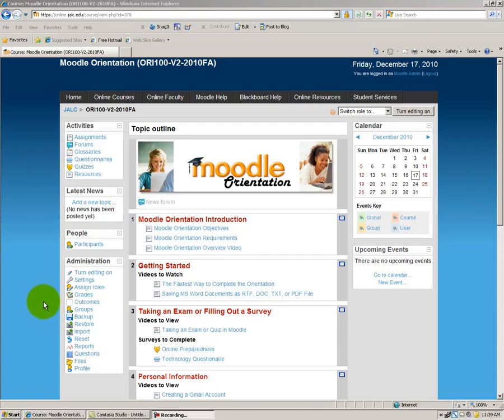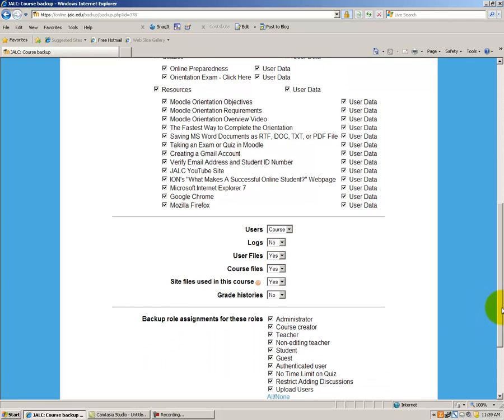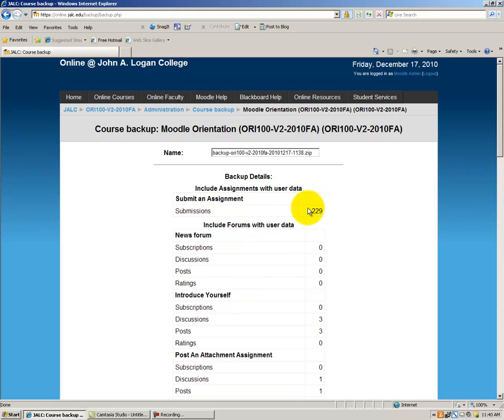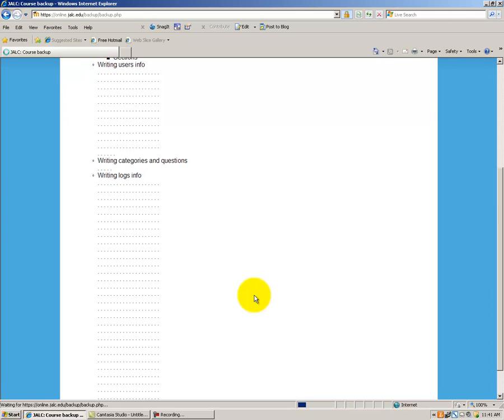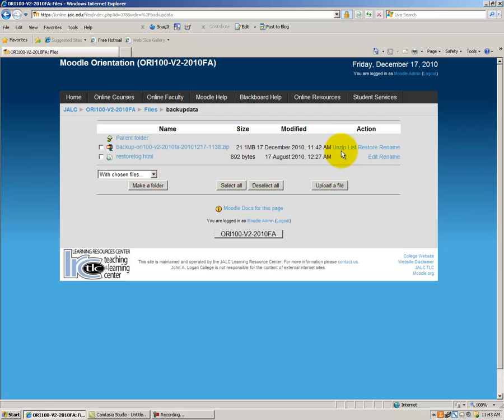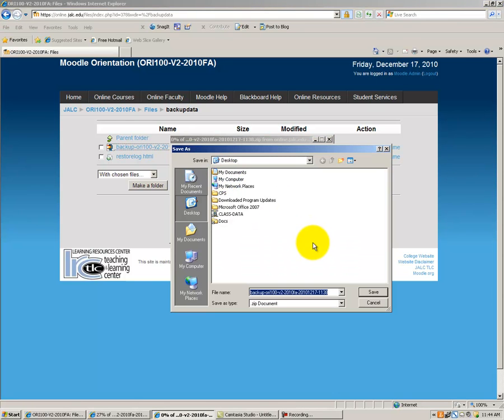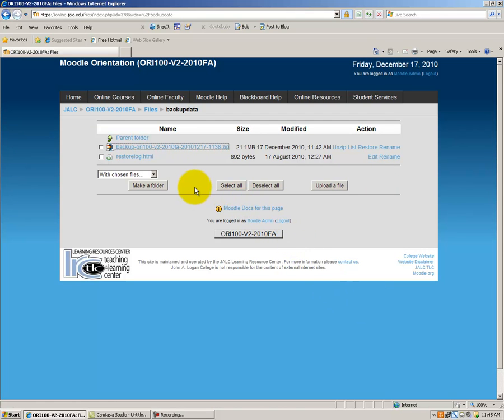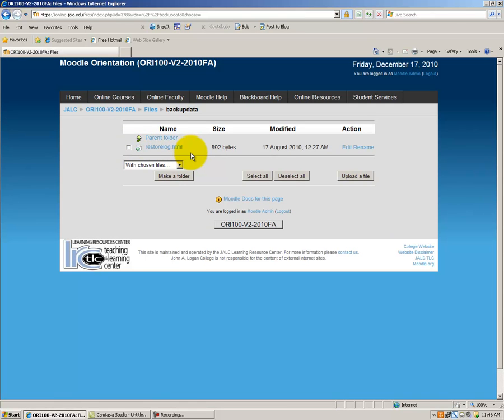Moodle 1.9: Backing Up A Course and Downloading It